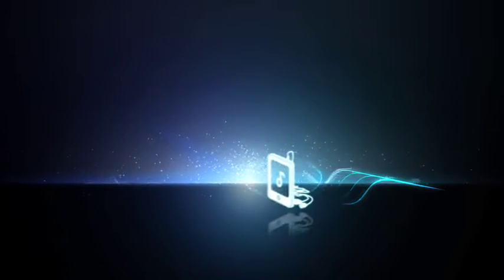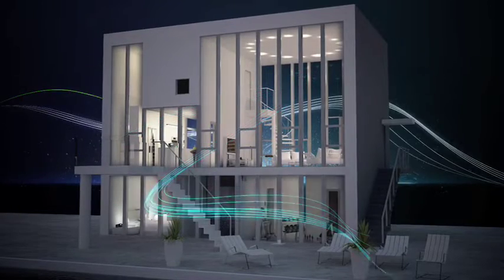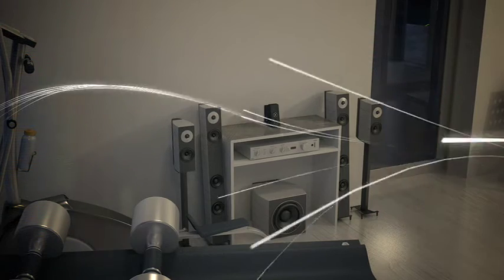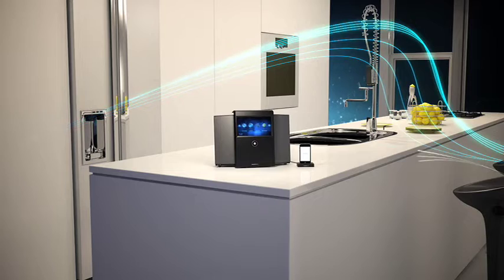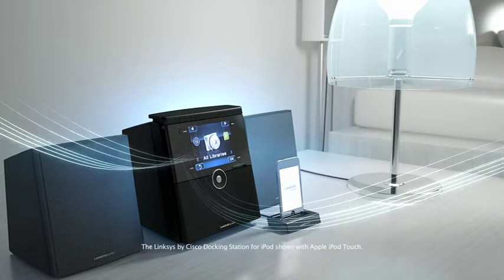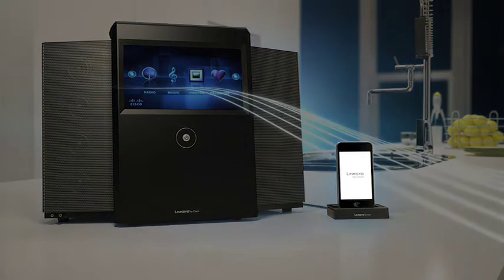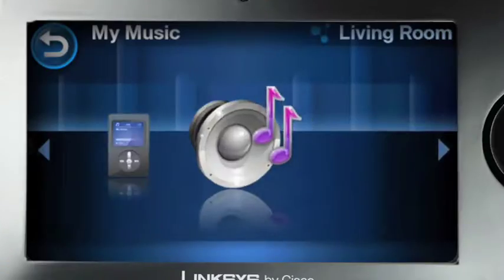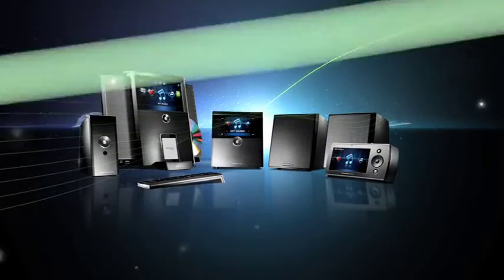Wireless Home Audio